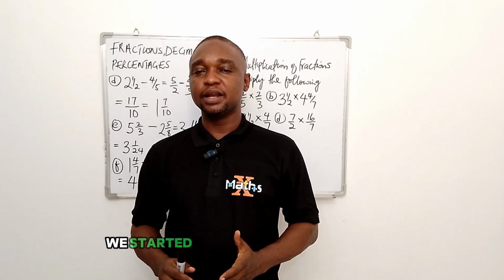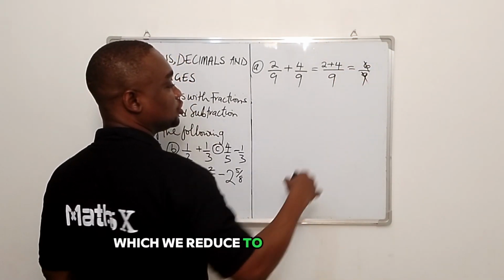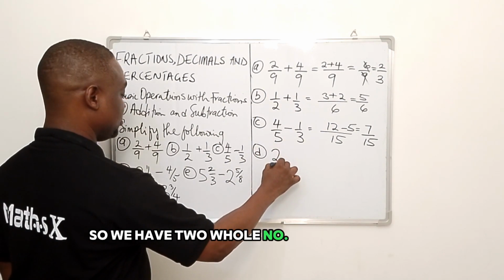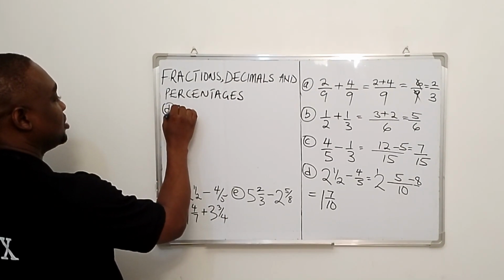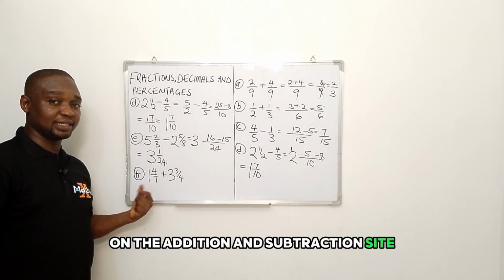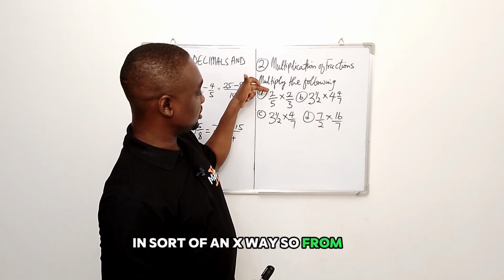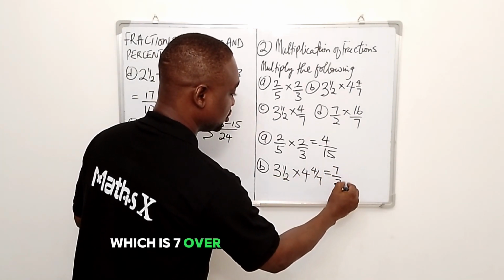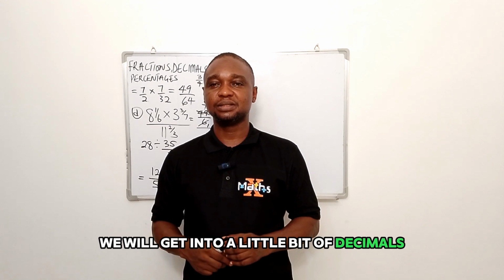Fractions Decimals and Percentages Part 2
In this video we will expose our students and viewers to basic operations involving fractions, the first one being addition and subtraction of fractions, the 2nd being multiplication of fractions.